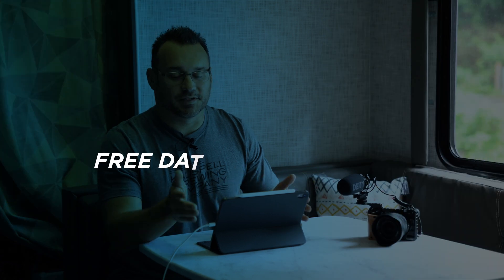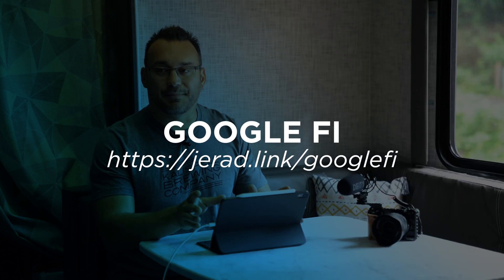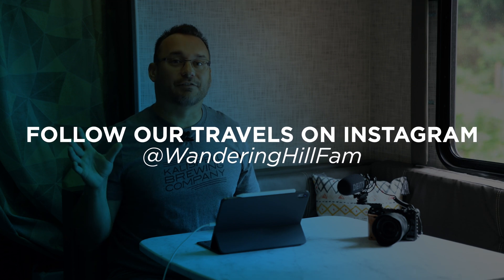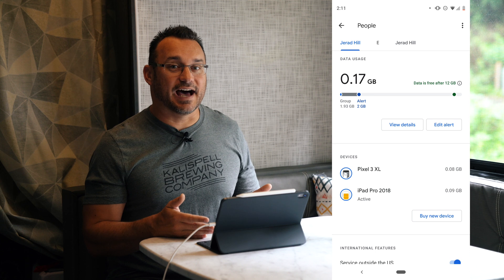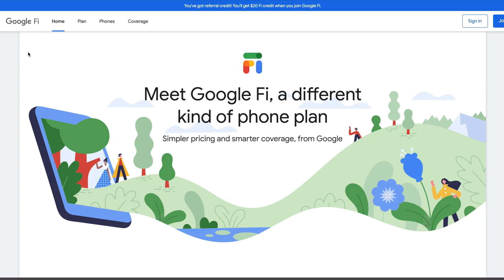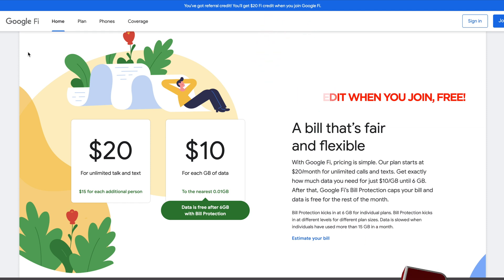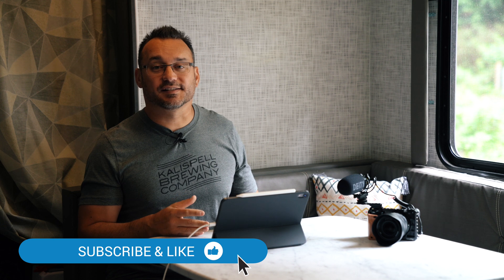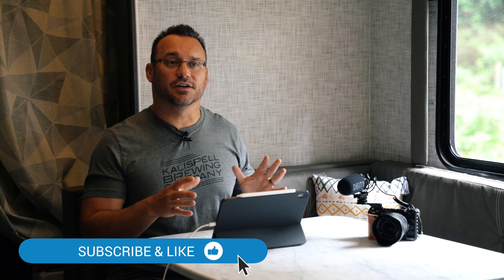Free Data Plan for your LTE iPad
Looking for a data plan for your iPad? I don't use a lot of data on my iPad but I like having an LTE data plan to connect when I am away from Wifi. Check out how I use Google Fi to get free data plan for my iPad.